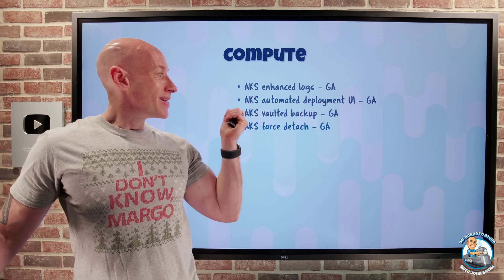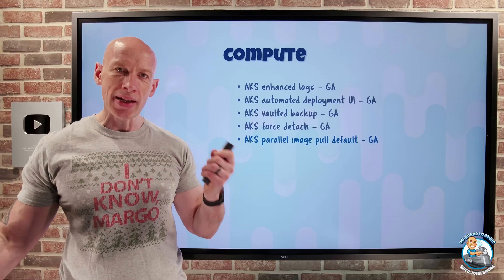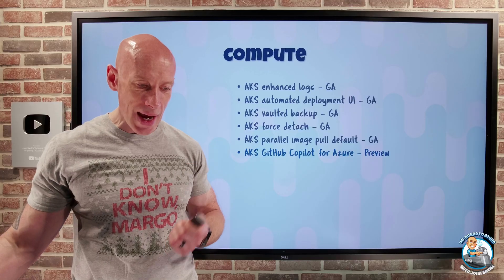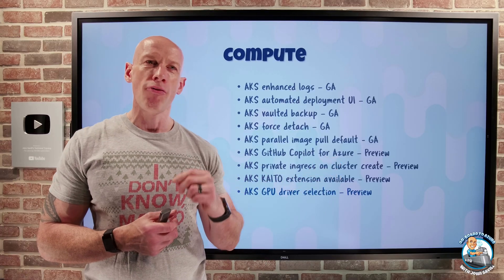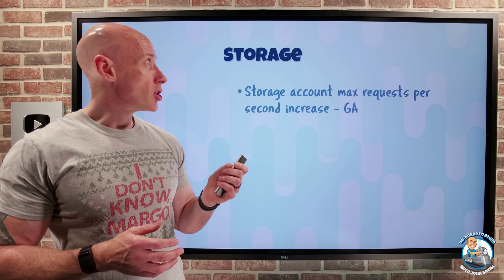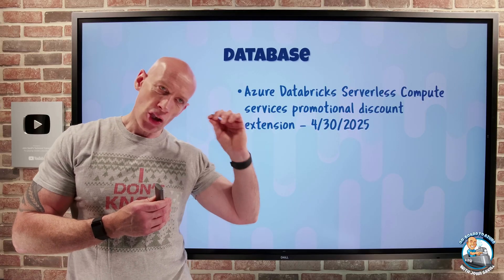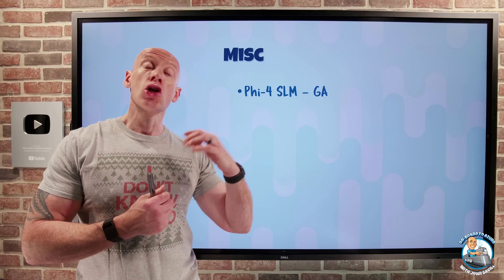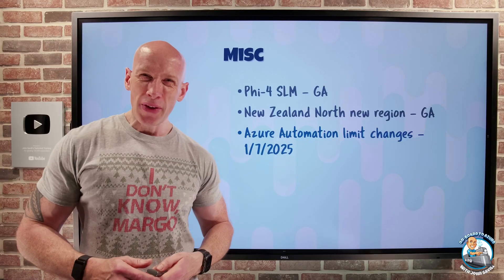Azure Update - 13th December 2024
Happy Friday the 13th!

00:00 - Introduction
00:14 - New videos
01:10 - AKS enhanced logs
02:05 - AKS automated deployment UI
02:33 - AKS vaulted backup
02:50 - AKS force detach
03:29 - AKS parallel image pull
03:58 - AKS GitHub Copilot for Azure
04:38 - AKS private ingress on cluster create
05:11 - AKS KAITO extension available
05:26 - AKS GPU driver selection
05:56 - AKS Communication Manager
06:05 - AKS IMDS access restriction
07:07 - Storage account max requests per second increase
07:22 - Azure Databricks Serverless Compute offer extension
07:56 - Phi-4 SLM
09:00 - New Zealand North new region
09:08 - Azure Automation limit changes
09:49 - Close

❔ Questions? Maybe I answered it in my FAQ